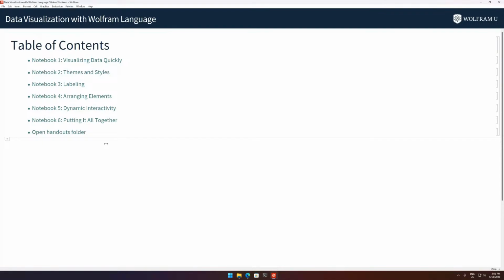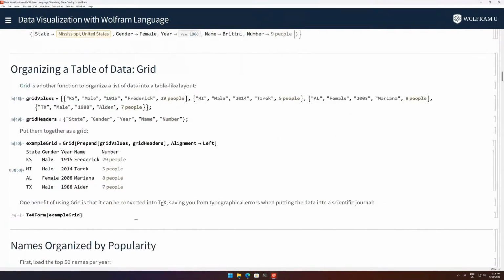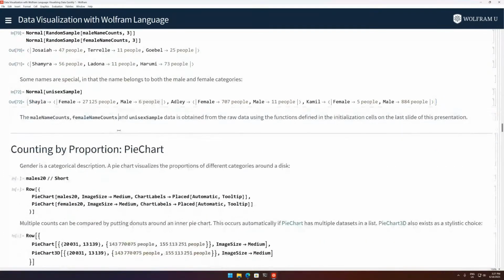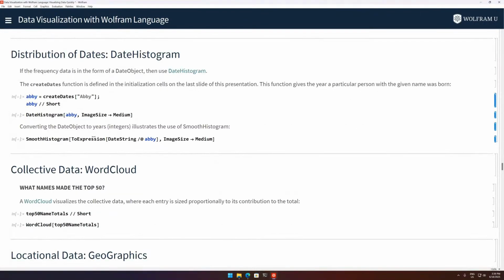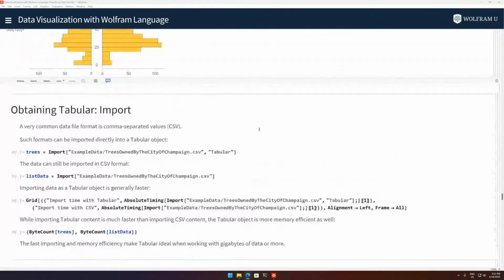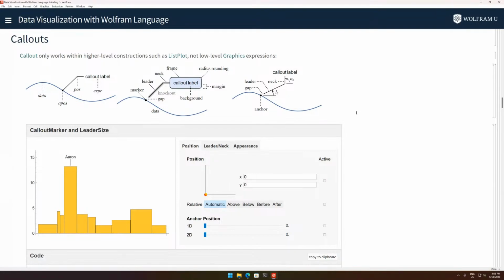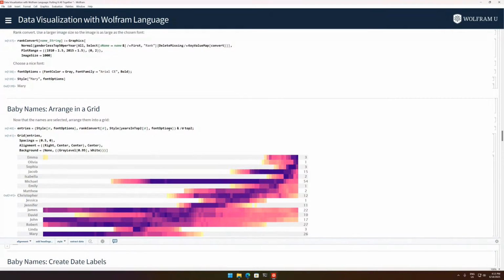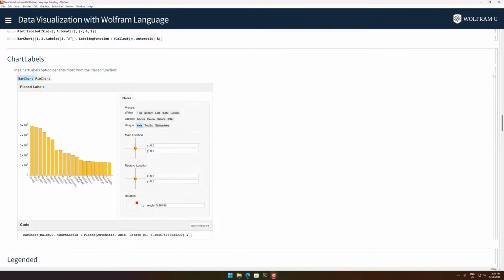High-Impact Data Visualization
With the use of a curated dataset from the Wolfram Data Repository, this course shows you how to quickly visualize different data structures and make your graphics ready to publish and share. Domain-specific functions, as well as general techniques, are shared to help you get the most out of your graphics. The course is intended for anyone who wants to learn more about data visualization using Wolfram Language.